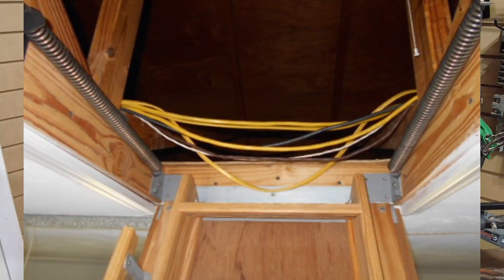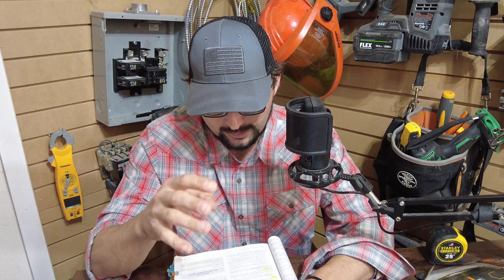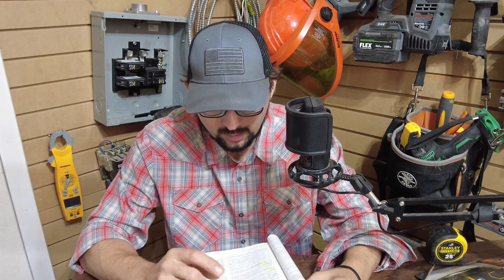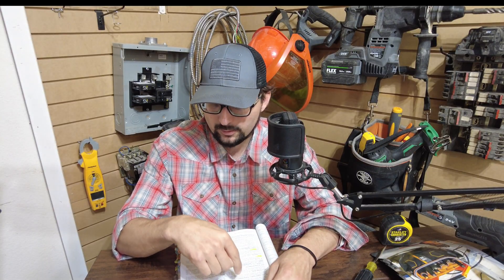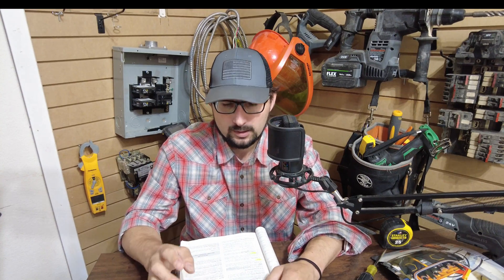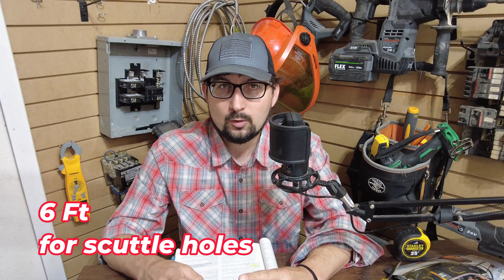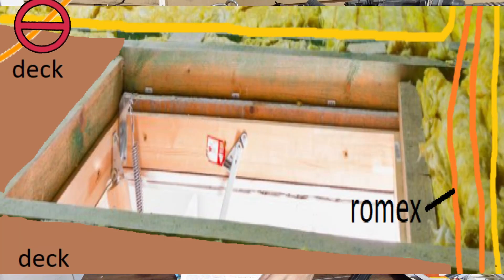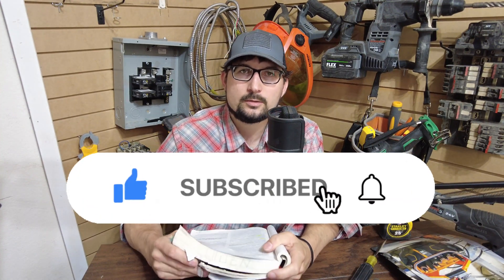Attic Wiring Unraveled: Expert Insights on Electrical Code Compliance near attic entries ep:1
Are you planning to renovate your attic or undertake electrical wiring projects? Understanding the electrical code and following proper installation techniques is crucial for ensuring the safety and efficiency of your attic wiring. In this comprehensive video, we delve into the intricacies of attic wiring, providing you with expert insights and essential guidelines to comply with electrical codes.

With the aim of demystifying attic wiring, our video takes you through a step-by-step journey, equipping you with the knowledge and confidence to tackle your wiring projects effectively. We begin by highlighting the significance of electrical code compliance and its role in safeguarding your home against potential hazards. Understanding and adhering to these codes is not only vital for your safety but also essential for passing inspections and avoiding costly rework.